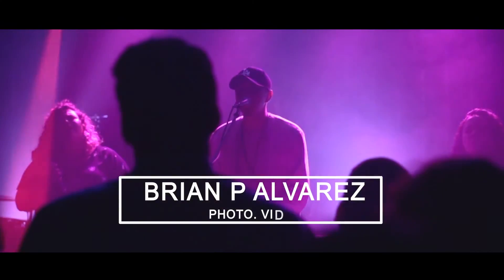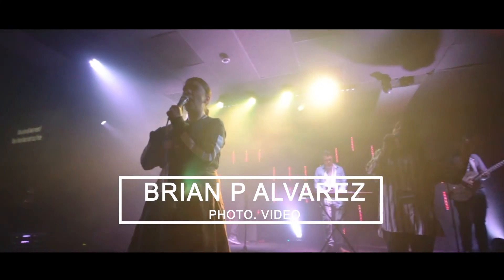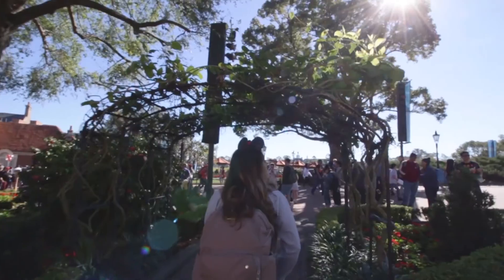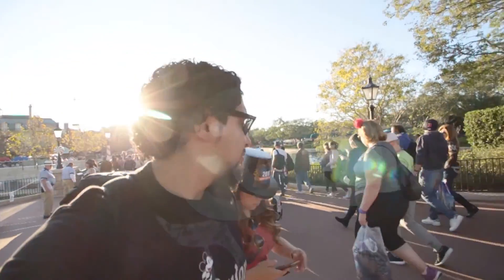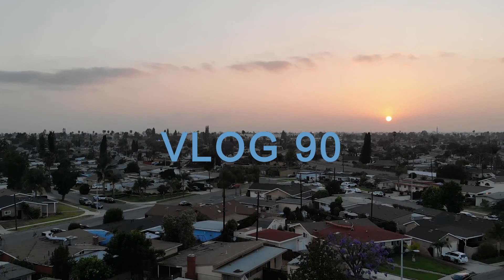How to do a Hyperlapse Video - Disneyland Style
Correction* Its called Hyperlapse not Stopmotion

A little insight into a few things that I am working on. Wanted to spice up my photography and stand out from the rest. This is a very fun way to experiment with photography and learn how to stitch them up into a hyperlapse video masterpiece! Enjoy!

disneyland
disneyland tickets
disney world tickets
disney tickets
eurodisney
disneyland resort
disneyland hotel
disney park tickets
disneyland passes
hotels near disneyland
cheap disney tickets
disneyland tickets discount
cheap disneyland tickets
disney passes
disneyland vacations
epcot
disneyland park
disney paris
disneyland packages
disneyland deals
discount disney tickets
disneyland ticket prices
disneyland ticket deals
disney ticket prices
disneyland park tickets
tickets disneyland
disneyland prices